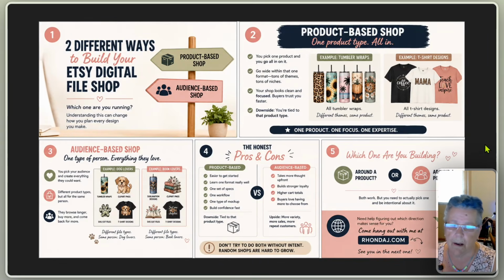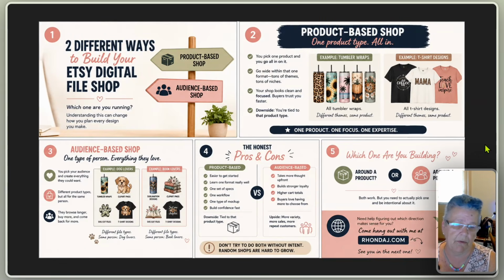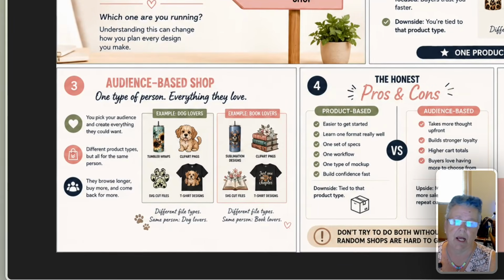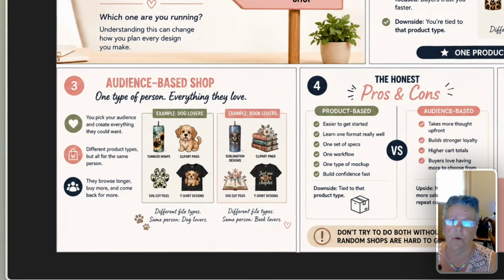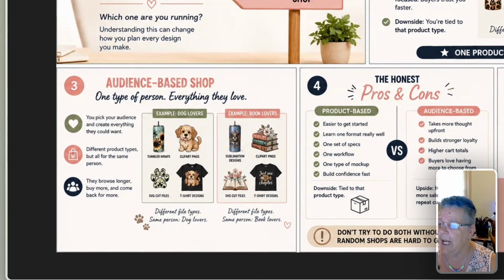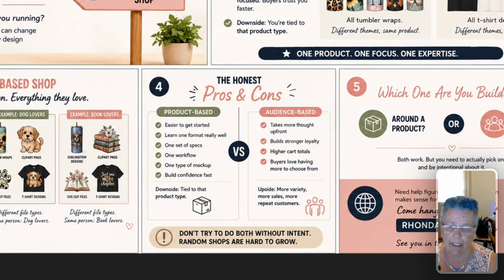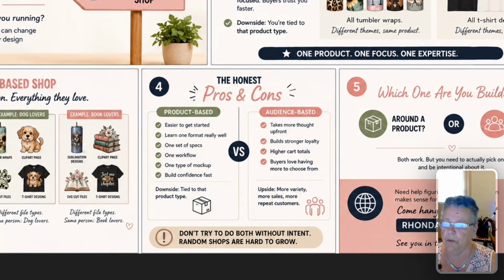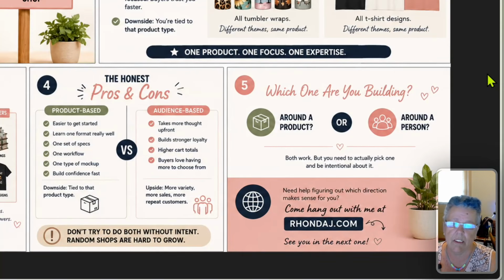Product vs Audience Based Shops Which One Should You Choose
Learn the difference between product-based and audience-based shops to help you build a more intentional and successful digital store. Discover which strategy fits your goals and how to avoid the common mistake of mixing them without a clear plan.